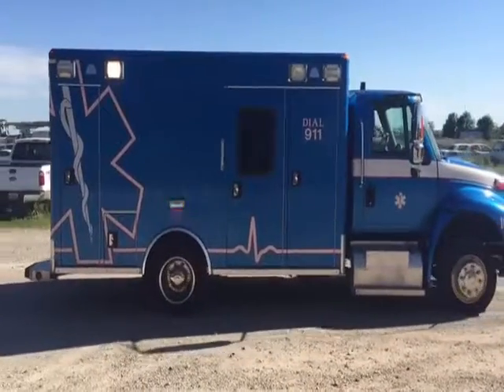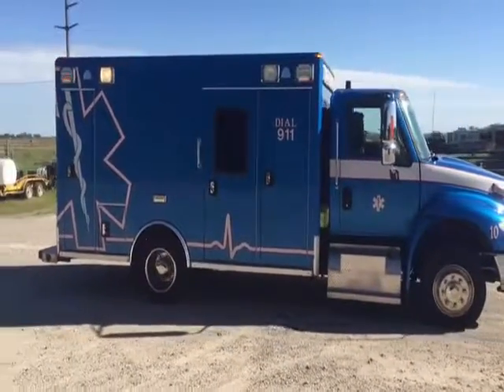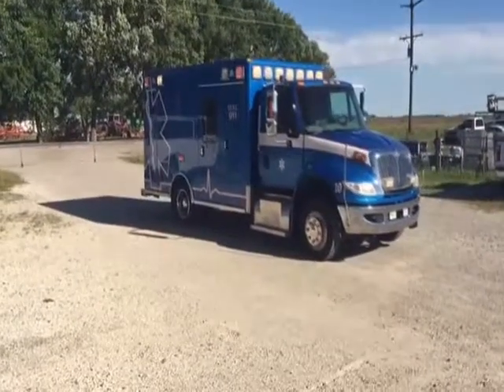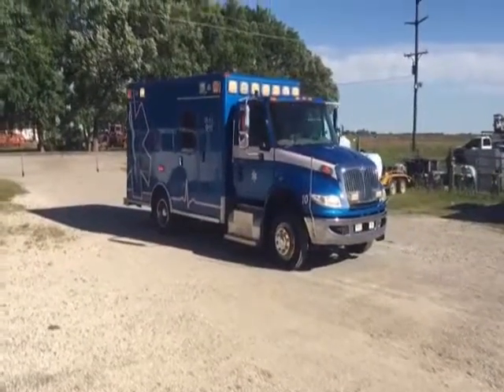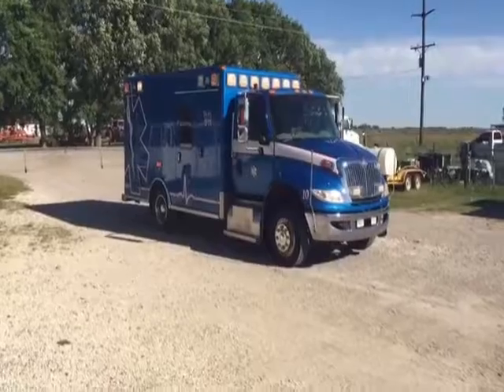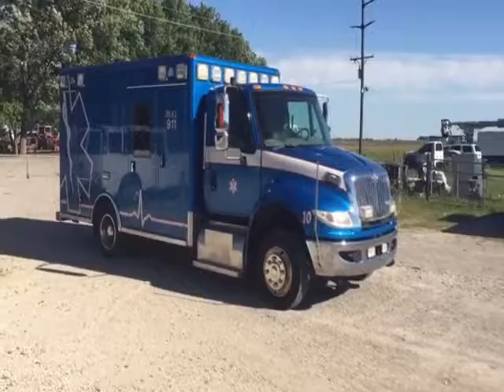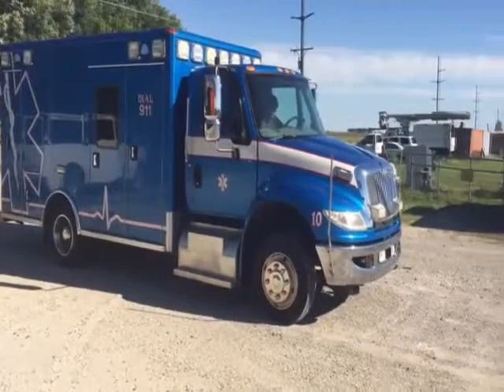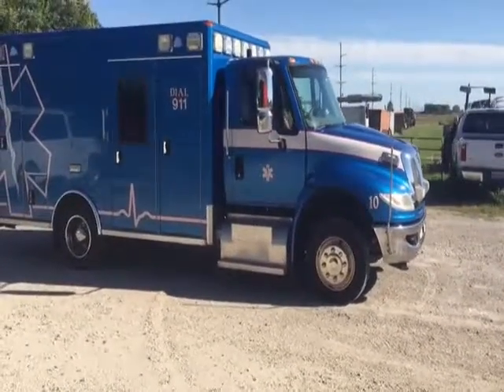2009 INTERNATIONAL 4400 For Sale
Category: Ambulance